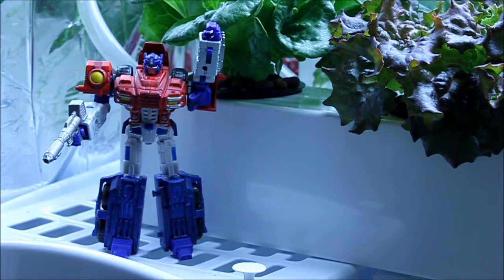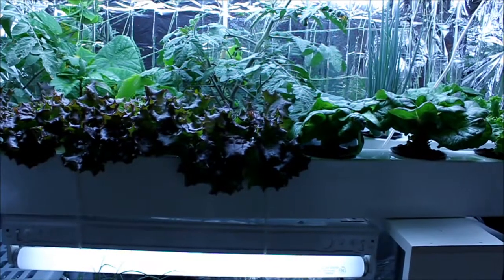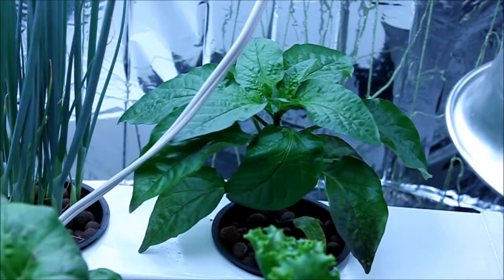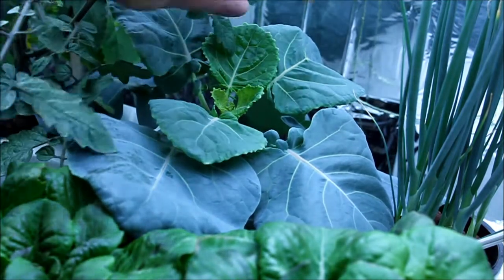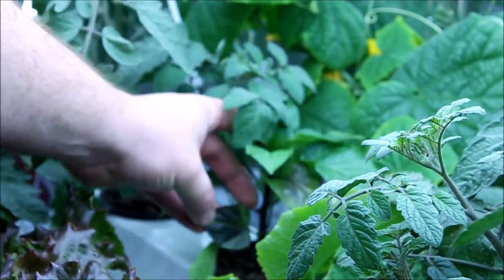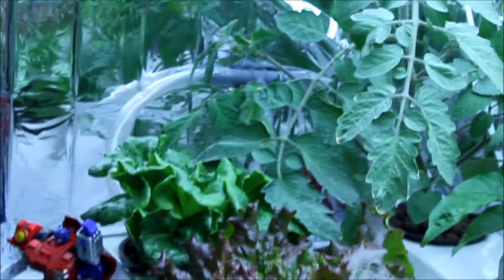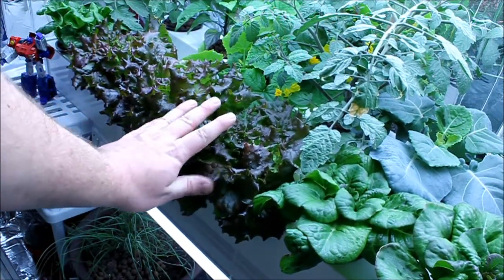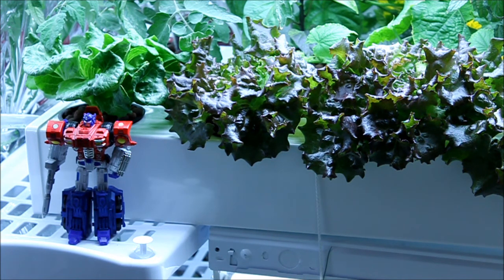My first hydroponics attempt update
An update on my hydroponics